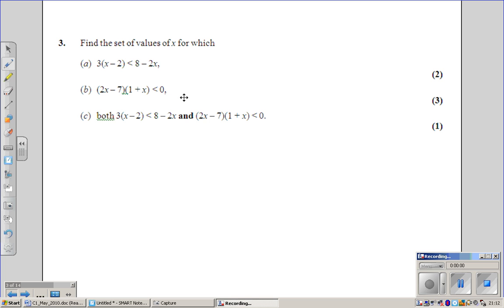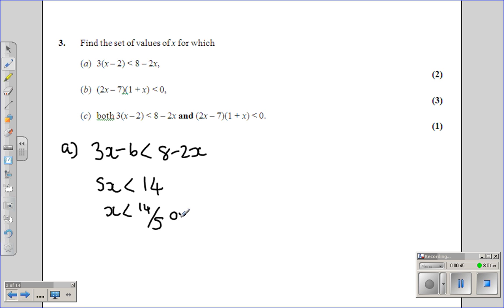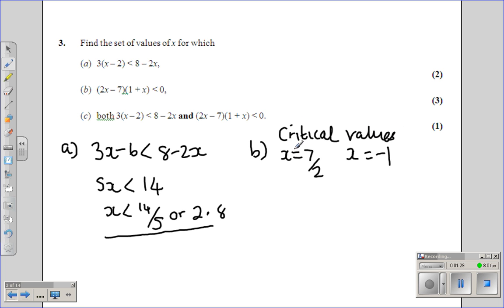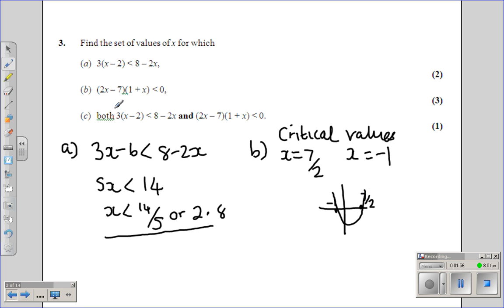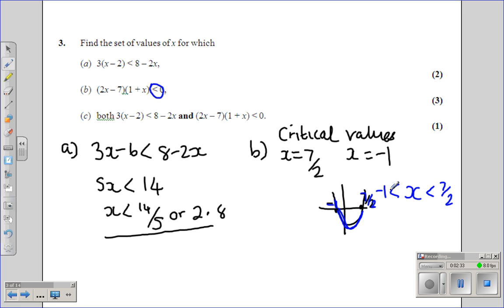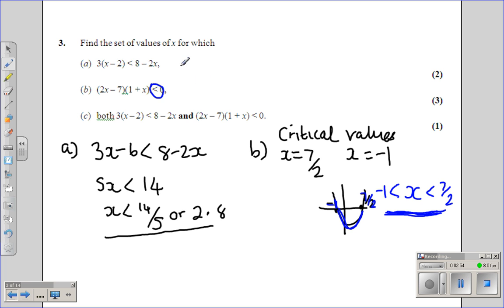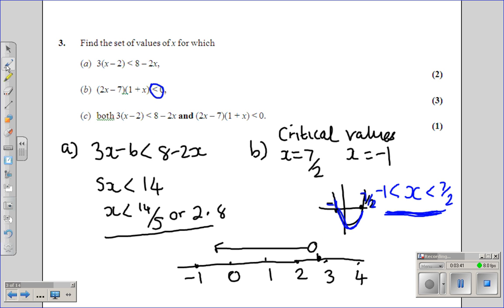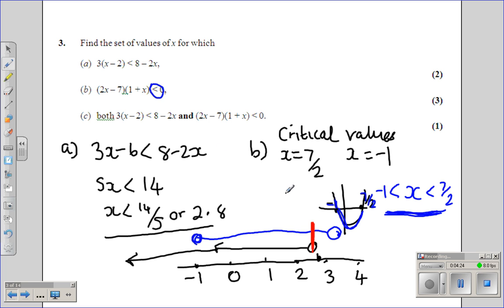C1 June 2010 Q3 Inequalities